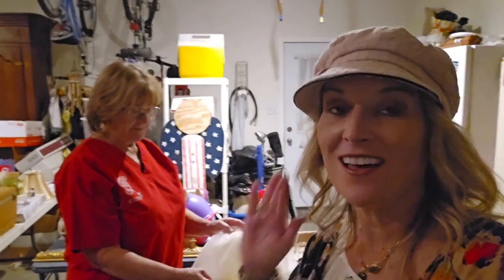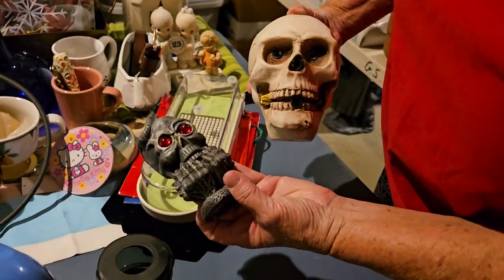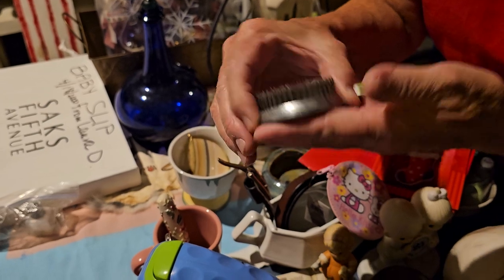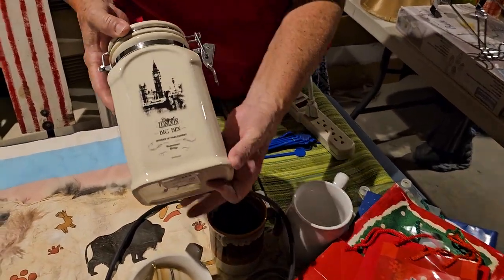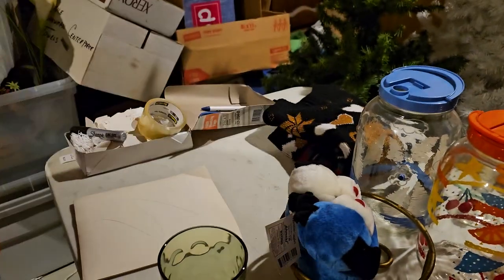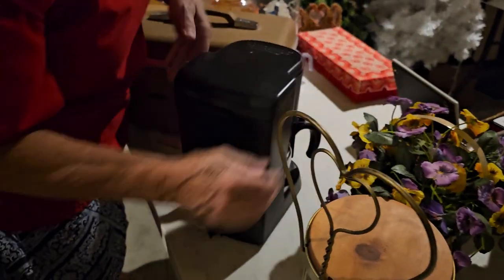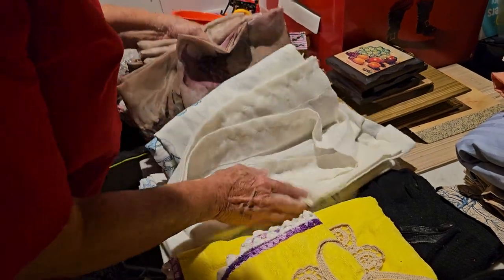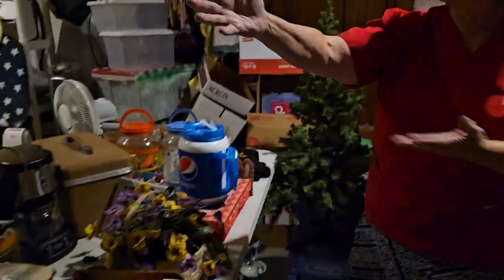FREE Inventory Haul, All these items are 100% profit from trash